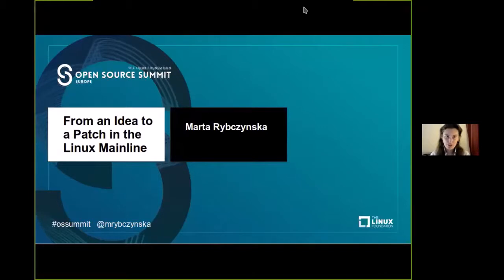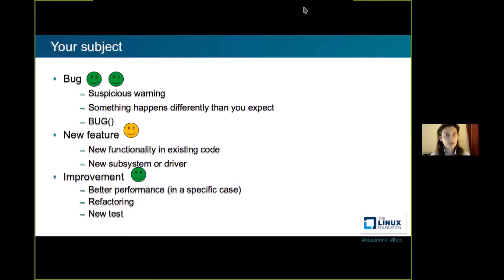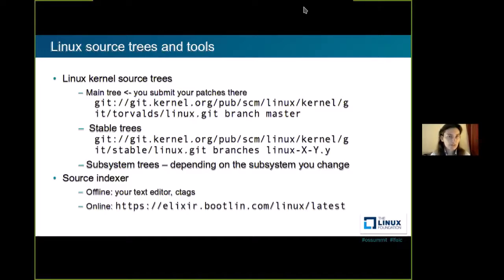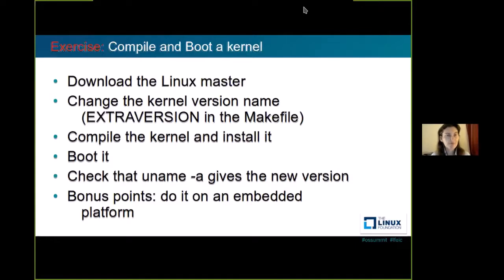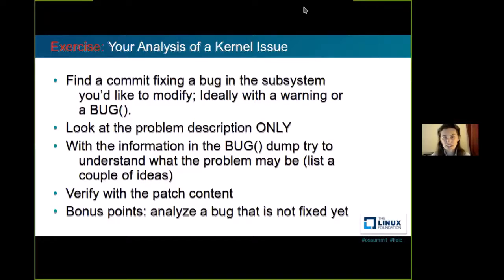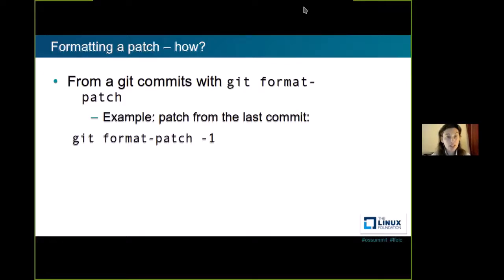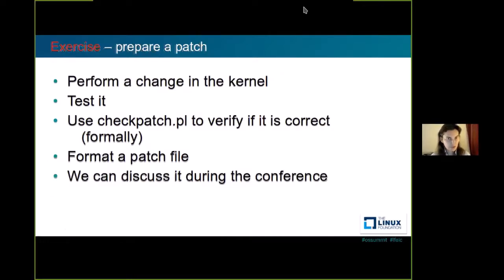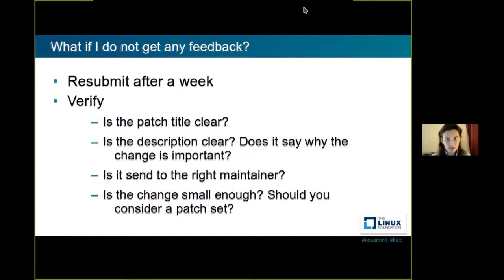Tutorial: From an Idea to a Patch in the Linux Mainline - Marta Rybczynska, Various Projects